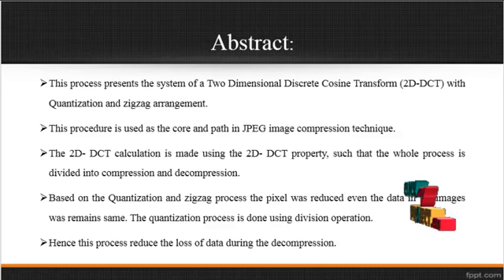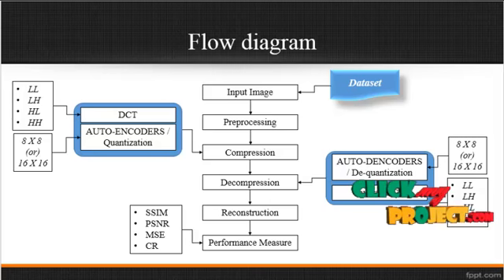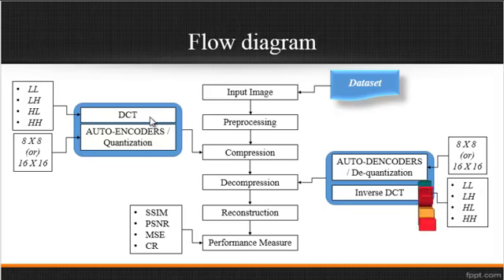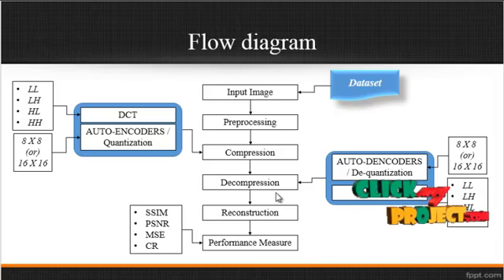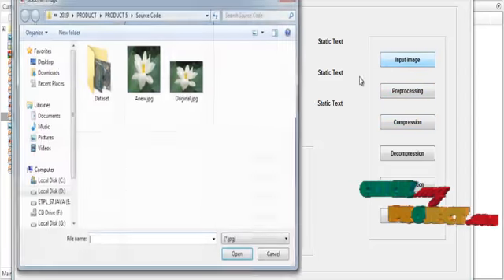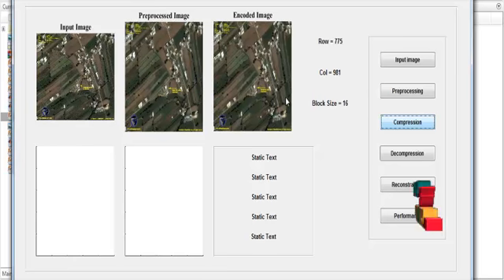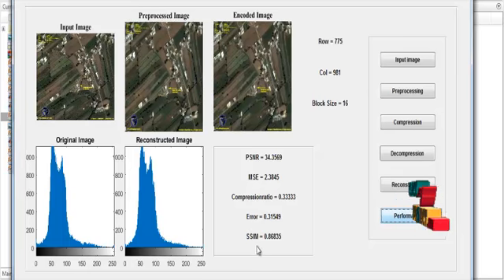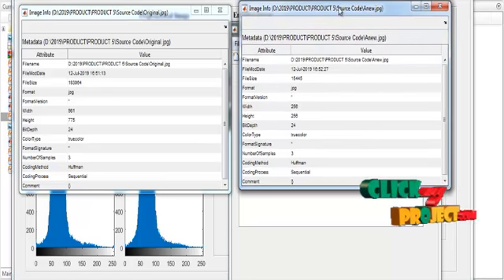Matlab Image Processing Project Deep Image Compression in the Wavelet Transform ClickMyProject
In this paper, we propose to use deep neural networks for image compression in the wavelet transform domain. When the input image is transformed from the spatial pixel domain to the wavelet transform domain, one low-frequency sub-band (LF sub-band) and three high-frequency sub-bands (HF sub-bands) are generated. Low-frequency sub-band is firstly used to predict each high-frequency sub-band to eliminate redundancy between the sub-bands, after which the sub-bands are fed into different auto-encoders to do the encoding. In order to further improve the compression efficiency, we use a conditional probability model to estimate the context-dependent prior probability of the encoded codes, which can be used for entropy coding. The entire training process is unsupervised, and the auto-encoders and the conditional probability model are trained jointly. The experimental results show that the proposed approach outperforms JPEG, JPEG2000, BPG, and some mainstream neural network-based image compression. Furthermore, it produces better visual quality with clearer details and textures because more high-frequency coefficients can be reserved, thanks to the high-frequency prediction.

Including Packages
* Base Paper
* Complete Source Code
* Complete Documentation
* Complete Presentation Slides
* Flow Diagram
* Database File
* Screenshots
* Execution Procedure
* Readme File
* Addons
* Video Tutorials
* Supporting Softwares

Specialization
* 24/7 Support
* Ticketing System
* Voice Conference
* Video On Demand *
* Remote Connectivity *
* Code Customization **
* Document Customization **